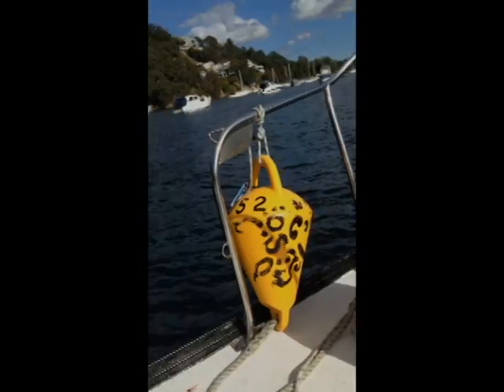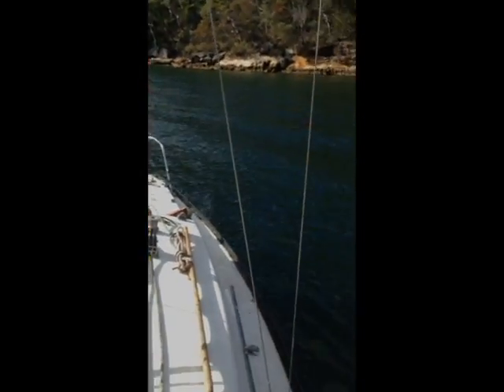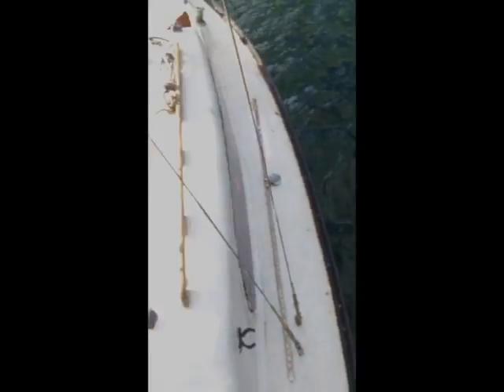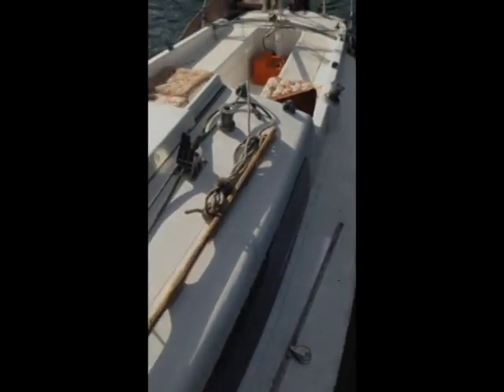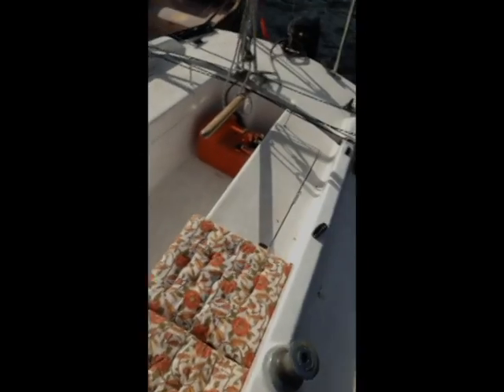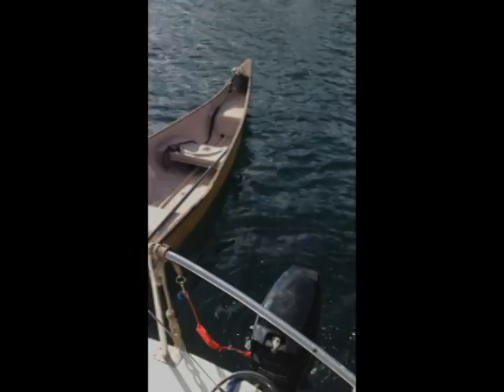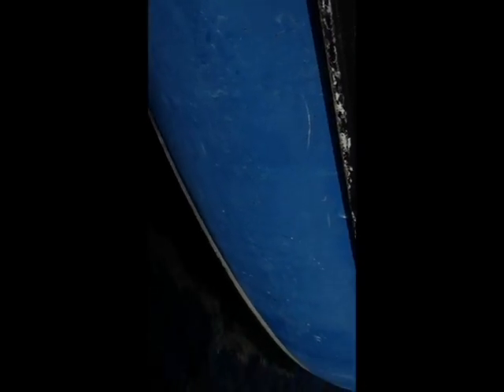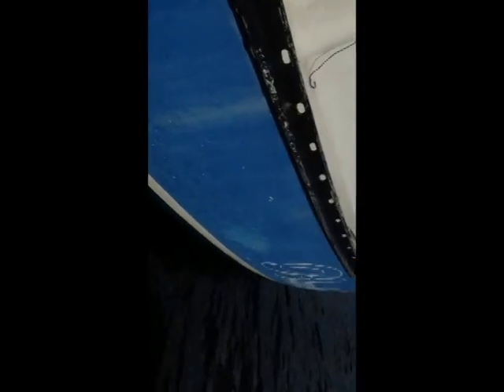24ft Marauder Yacht for Sale - 'Bluebelle'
PLEASE Watch this Videio before asking to see Bluebelle.

24ft Marauder Yacht for Sale -  'Bluebelle'
$4300
Single hull Yacht